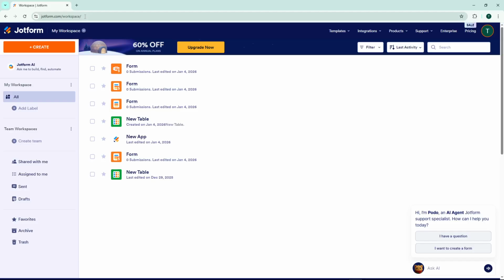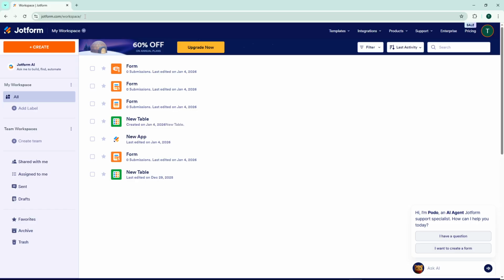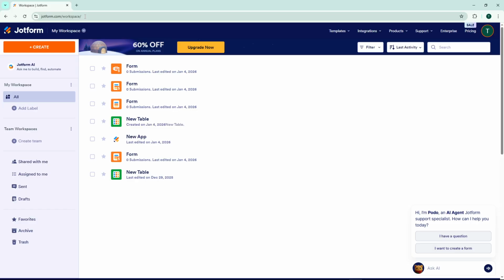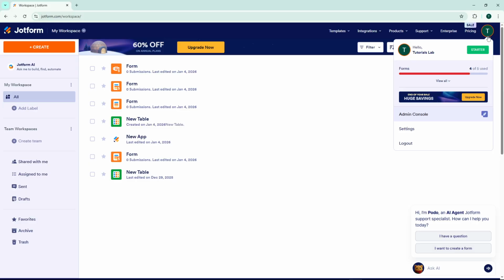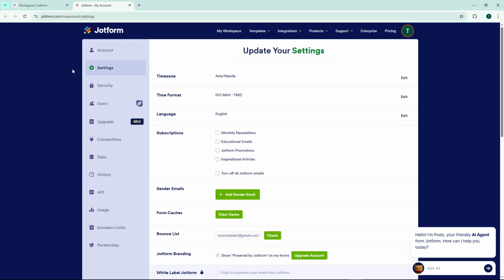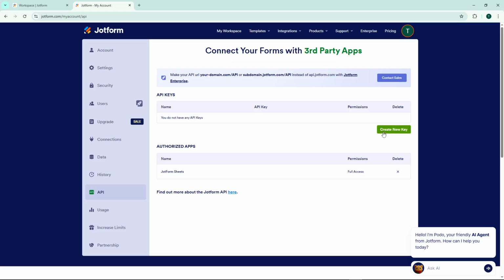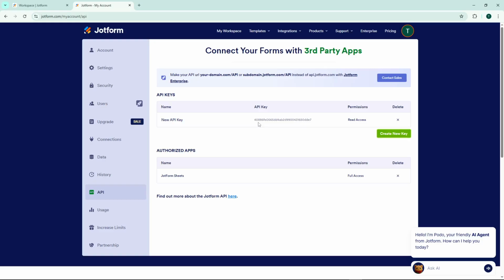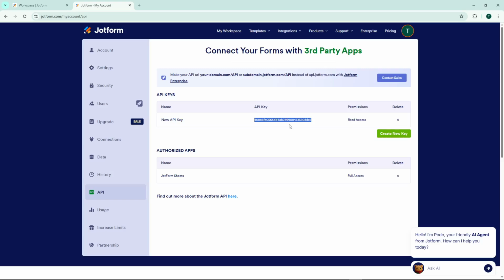How to Create a JotForm API Key (Tutorial 2026)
Along the way, you'll learn how to create JotForm API key, generate API key for JotForm, obtain JotForm API access key, setup JotForm API integration key, where to find JotForm API key, making a new JotForm API key, JotForm API key generation steps, get API key from JotForm account, configure JotForm API security key, learn to create JotForm API key, JotForm developer API key guide, create JotForm API key tutorial